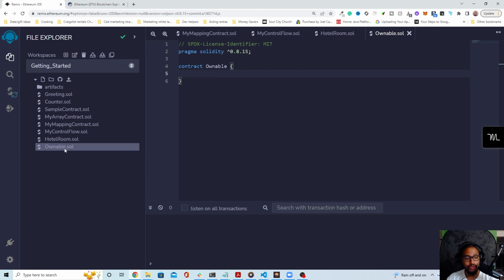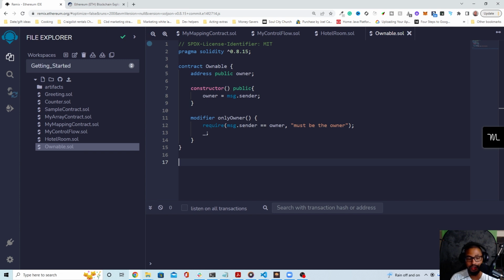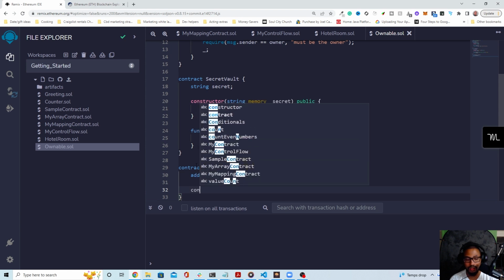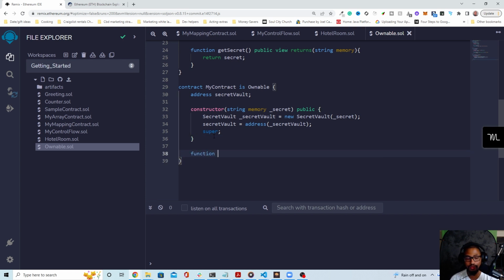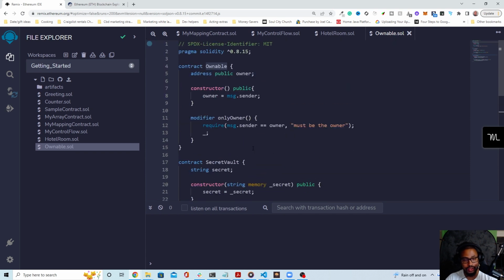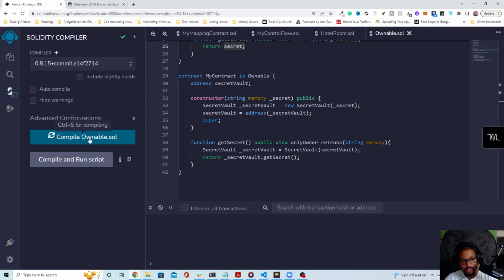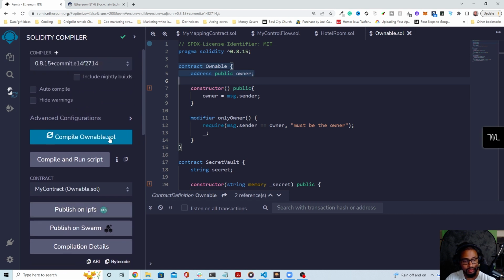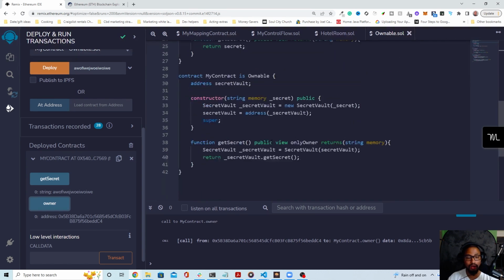SE BC Module 4 Ownable